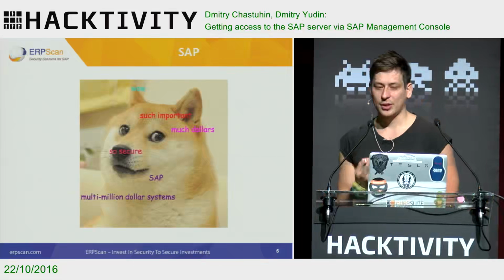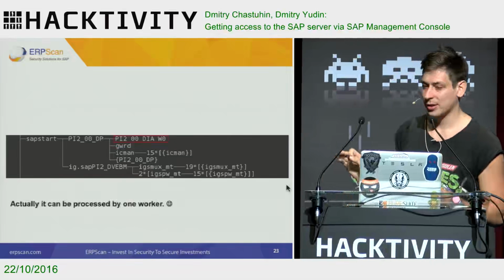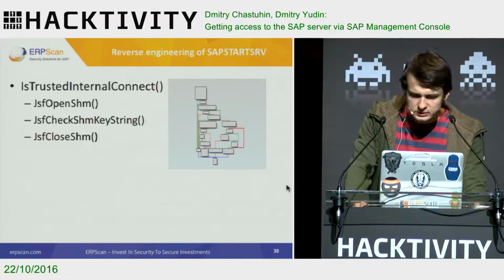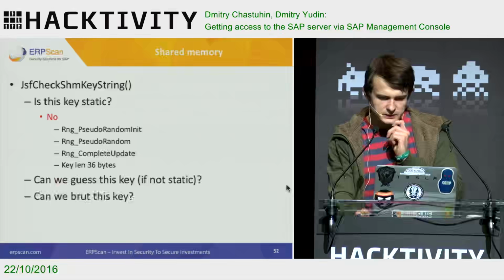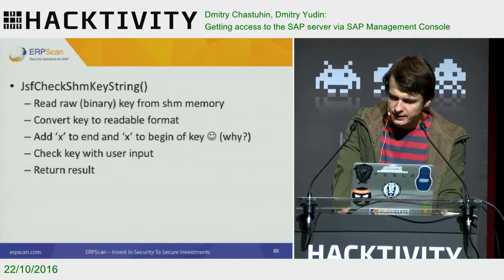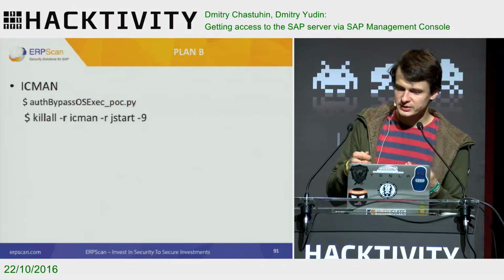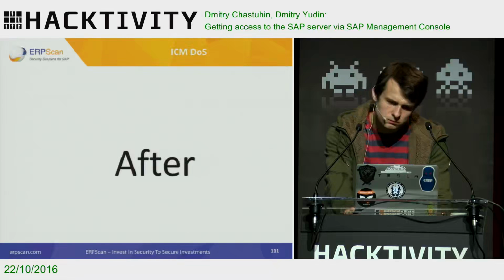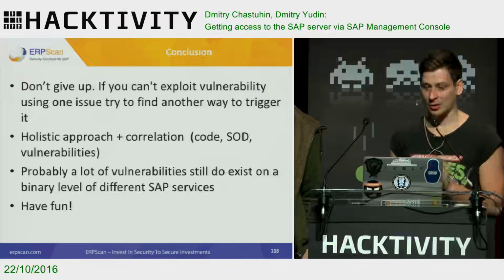Dmitry Chastuhin, Dmitry Yudin Getting access to the SAP server via SAP Management Console